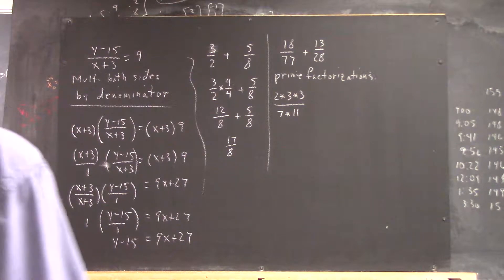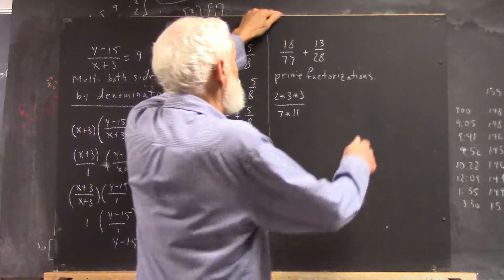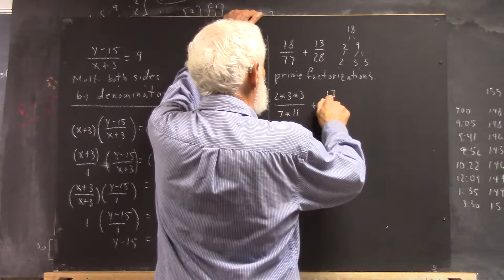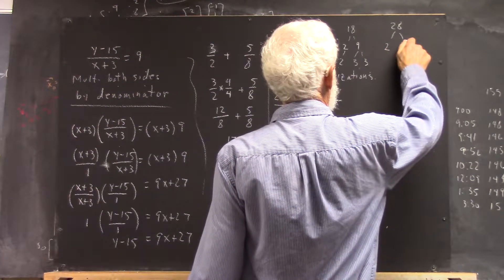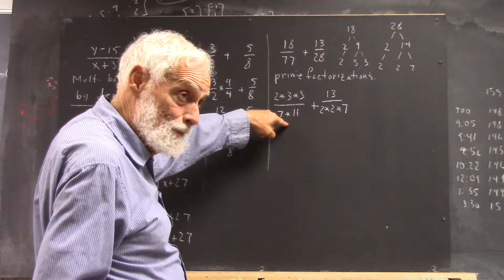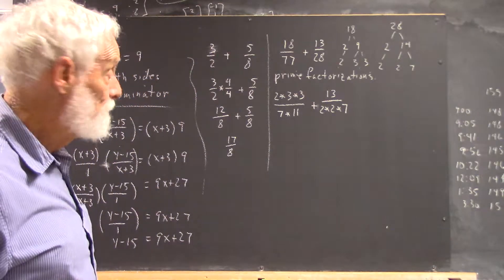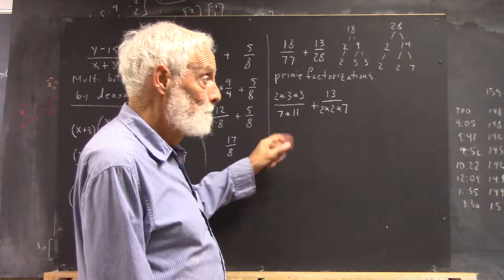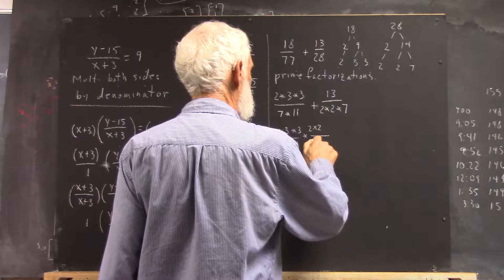dagmcr 2734 adding two fractions with less obvious common denominators prime factorization 11